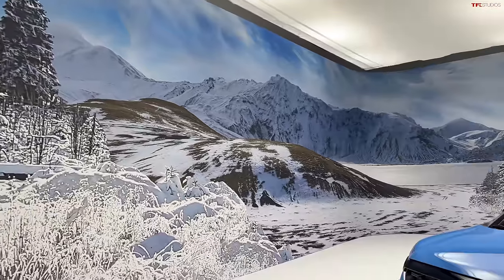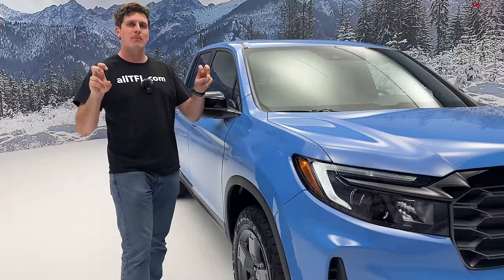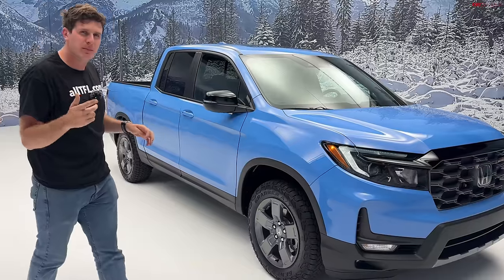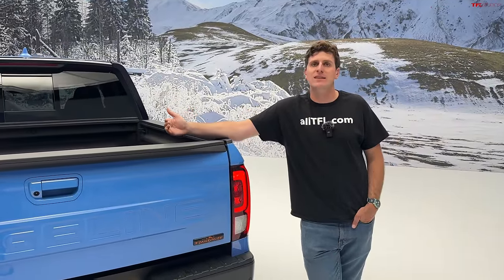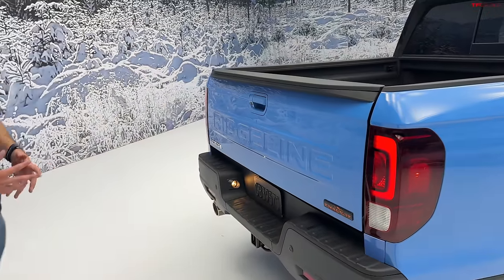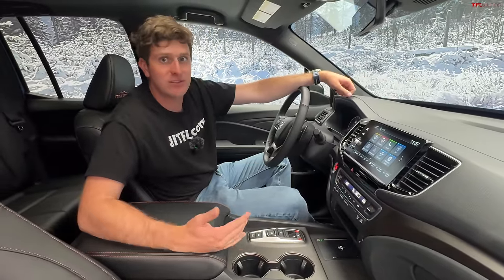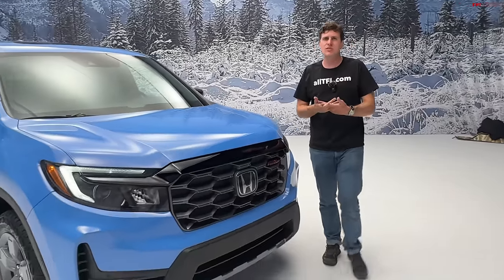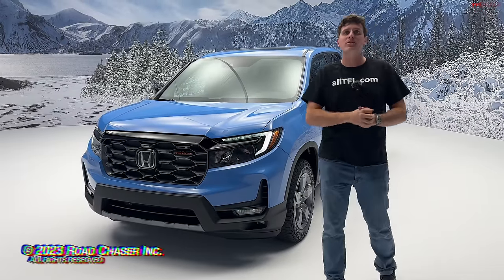The 2024 Honda Ridgeline Finally Gets the TrailSport Treatment! But Is It a Game Changer?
In this video, Tommy looks into all the changes with the 2024 Honda Ridgeline, including the more rugged, off-road-ready TrailSport model!